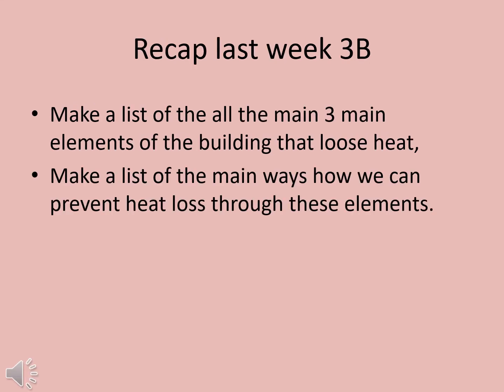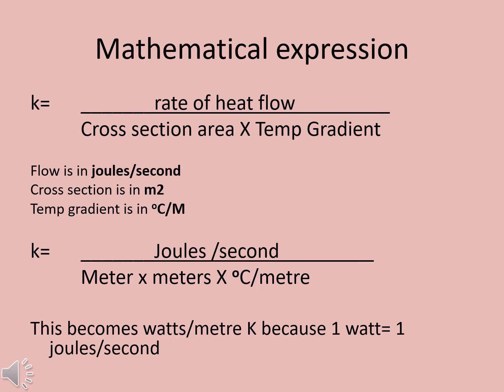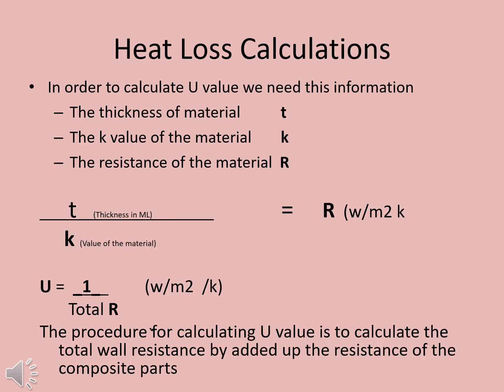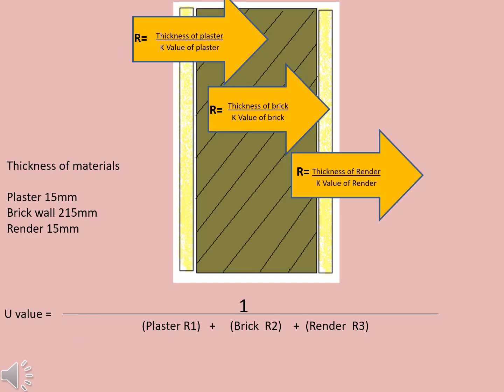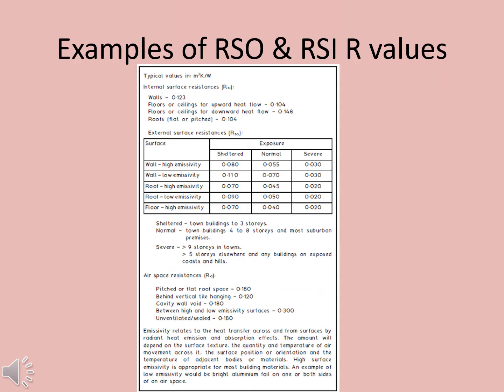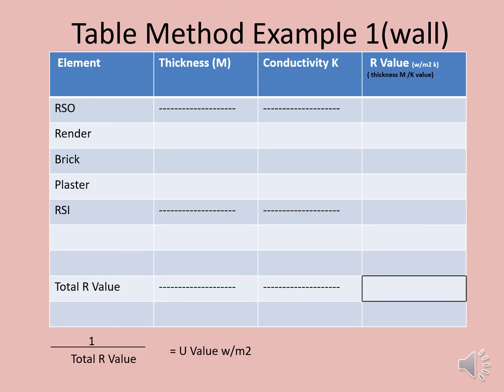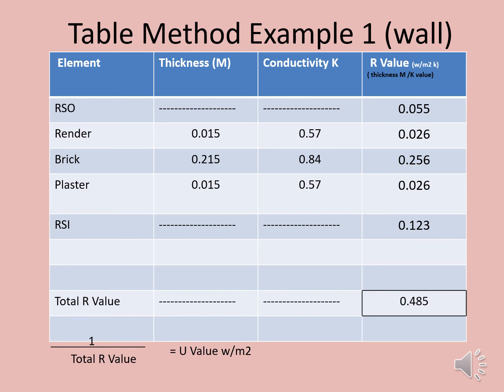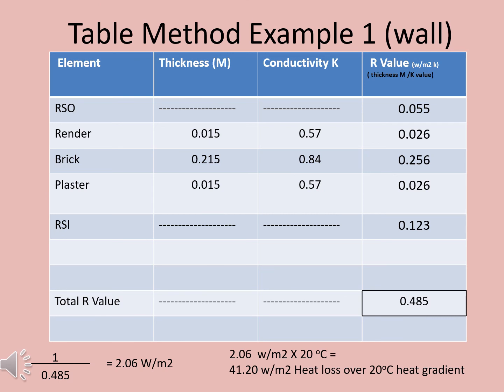week 4b U Value Calculation